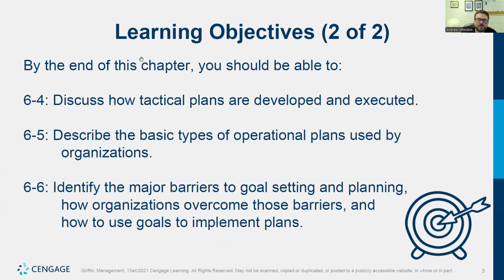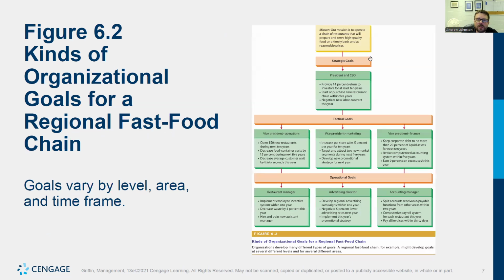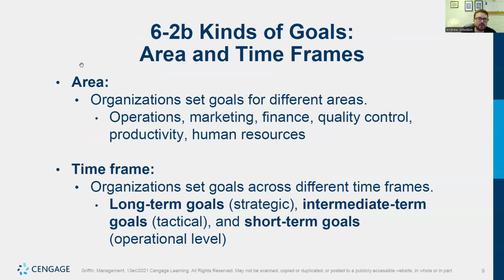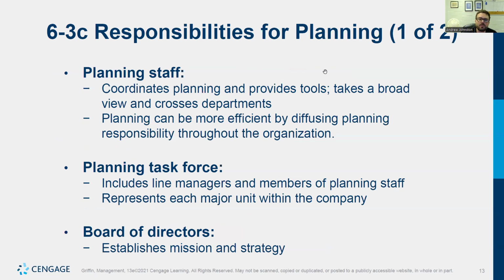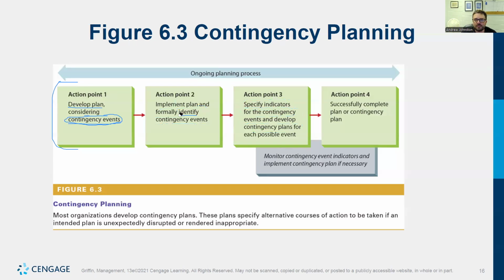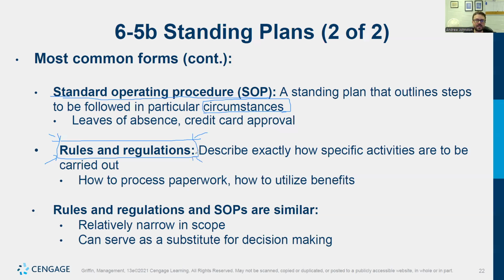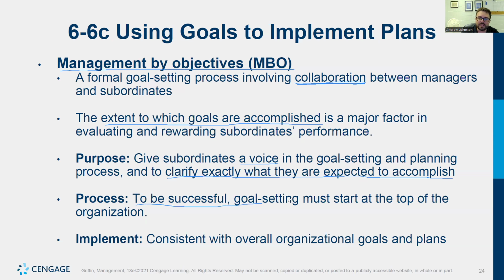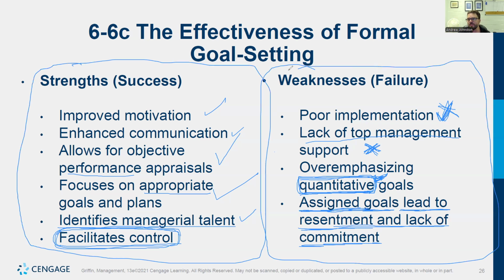MNGT 301 Topic 3.1